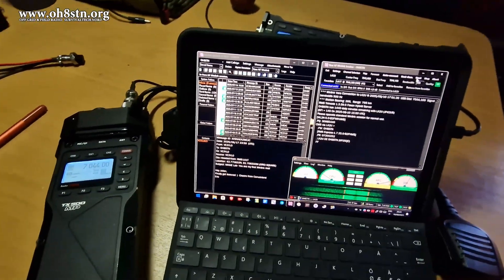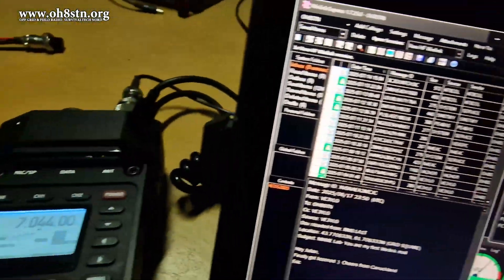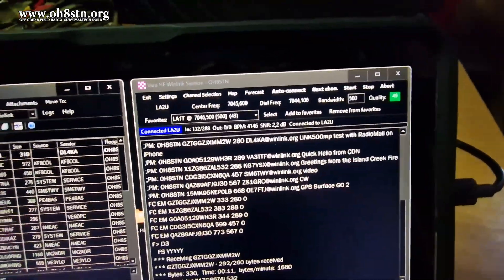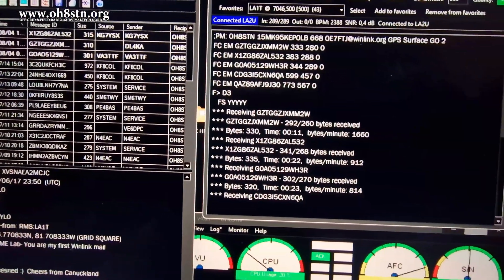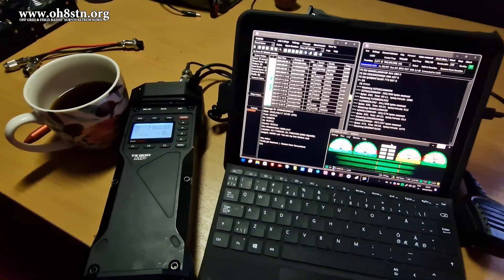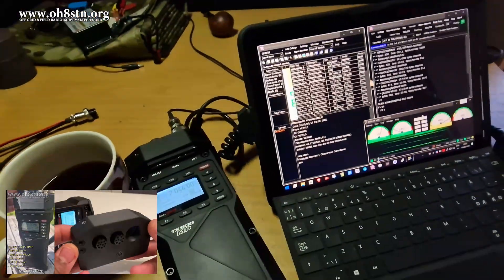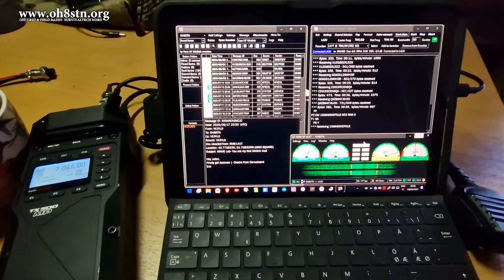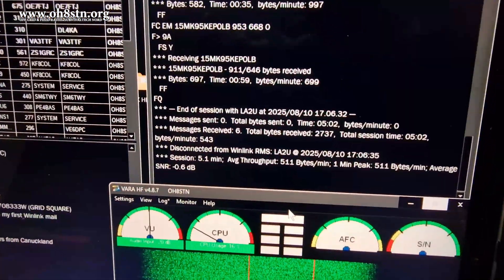Lab599 TX-500MP Winlink Email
The Lab599 TX-500MP (Manpack Edition) is the ultimate field radio for digital modes and off-grid communications. In this video, I use the TX-500MP on HF/6M with Winlink to send and receive email — completely off-grid, no internet required.

This rugged 160–6m, 10W manpack proves you can stay in touch when everything else fails. Perfect for emergency communications, portable operations, and grid-down survival.

In a market where most ham radio manufacturers have abandoned rugged HF designs, the TX-500MP stands out. Compact, weather-resistant, and purpose-built for real-world deployment, it delivers where others can’t.

With the LiNK500MP digital interface by DL4KA, the TX-500MP becomes a fully capable Winlink station — showing you don’t need massive power to achieve reliable long-distance digital communications in disaster scenarios.

73,
Julian OH8STN